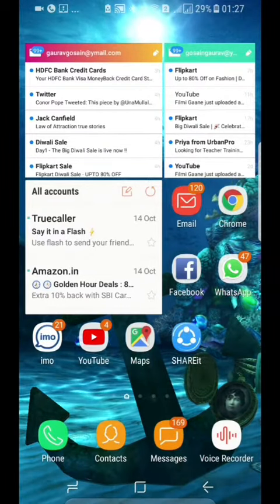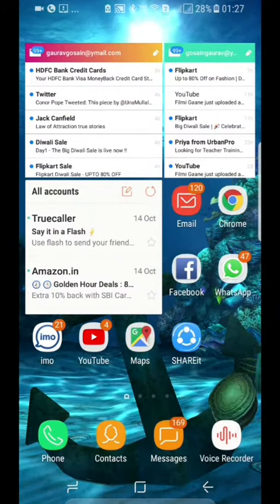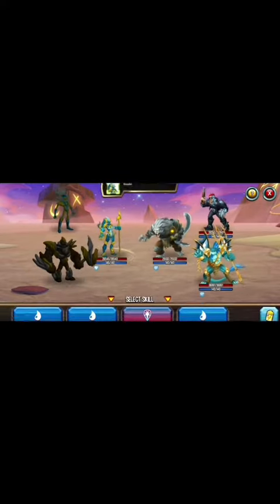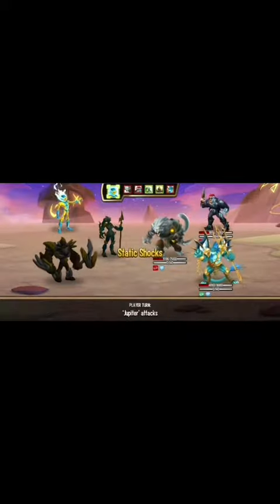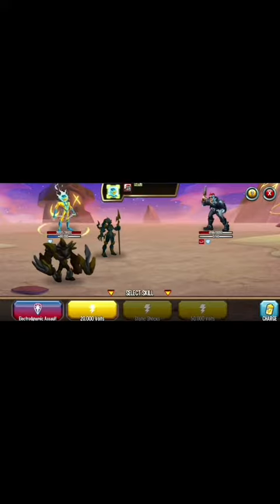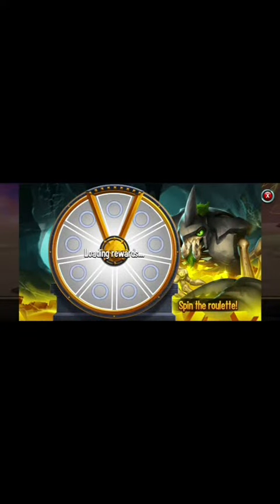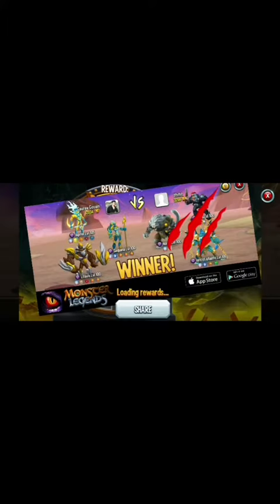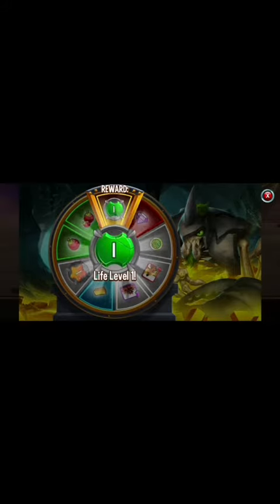Monster legend glitch ... roulette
Get two chances of spinningbthe roulette in 1 pvp win.